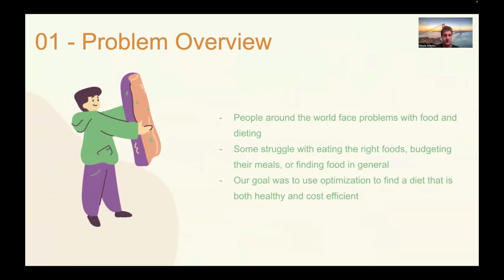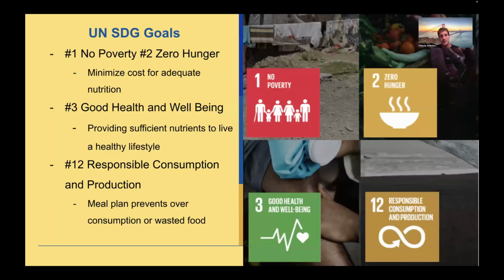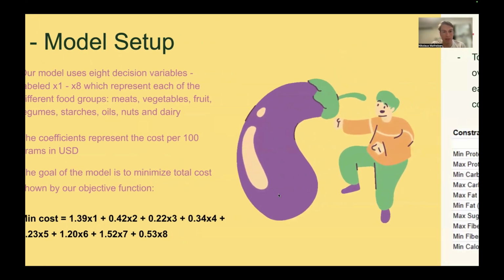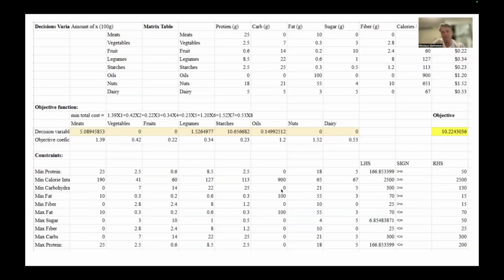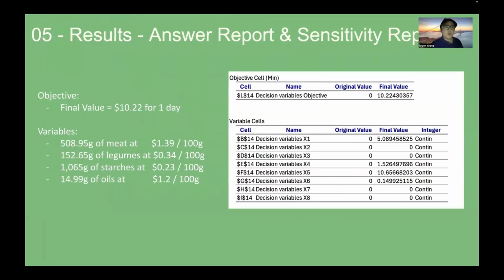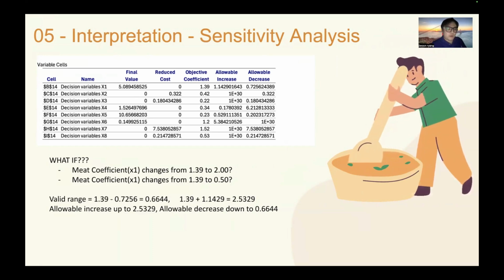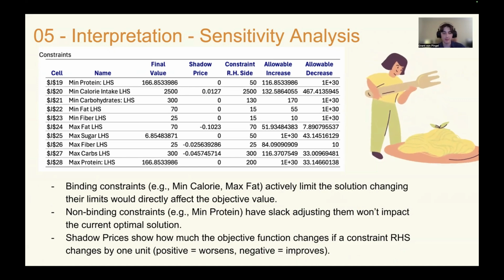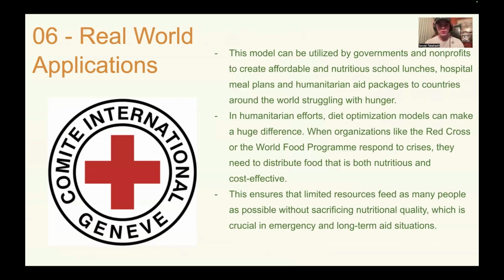BUS260 Sec01 - Group Project (Tem: The Solution)